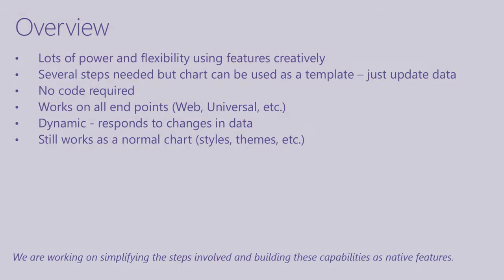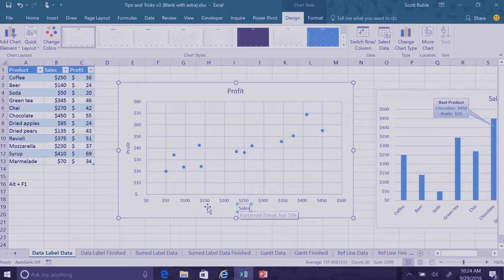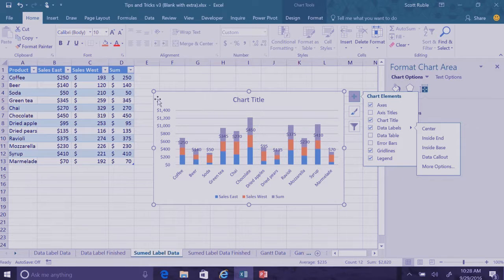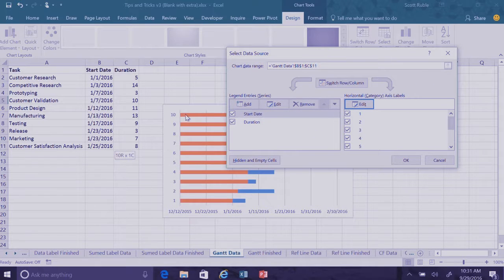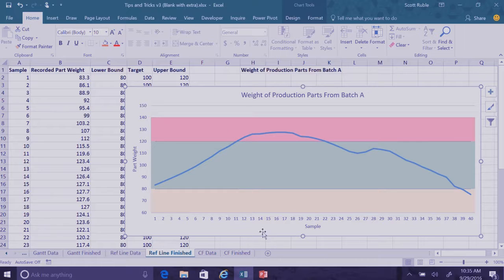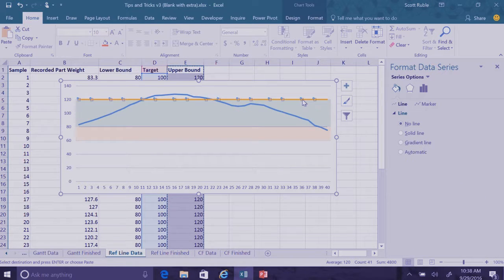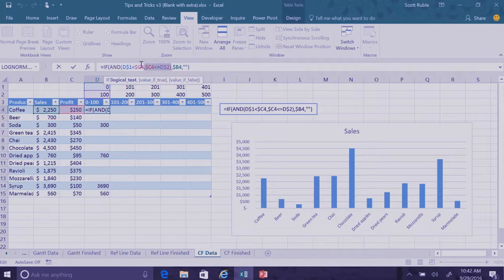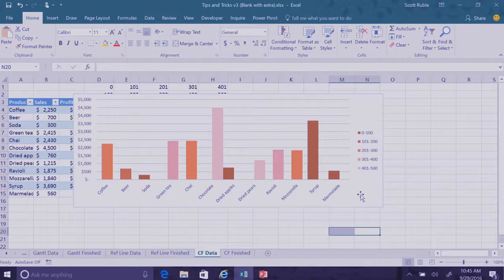Create advanced visualizations in Microsoft Excel -tips and tricks -excel 2016 2016